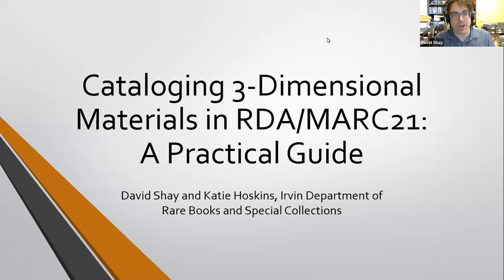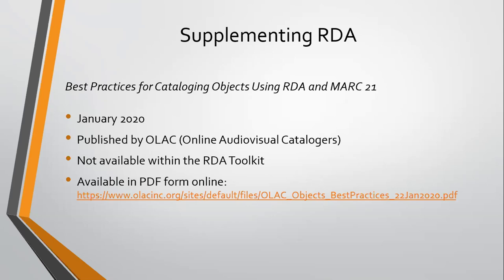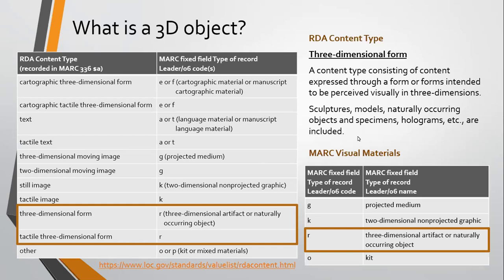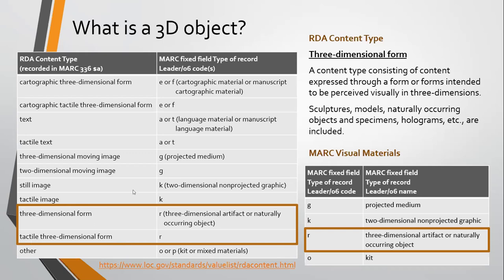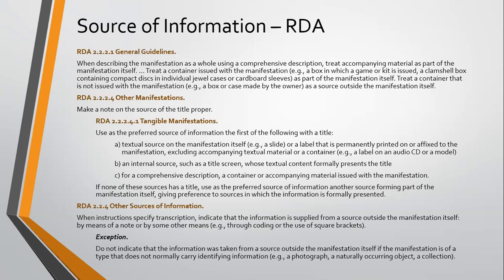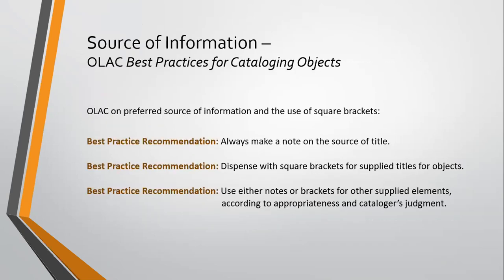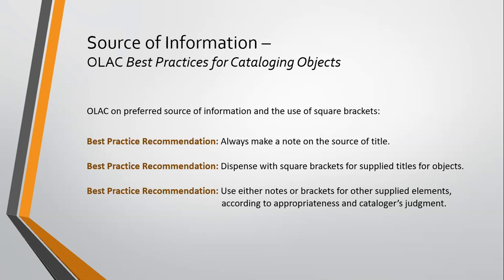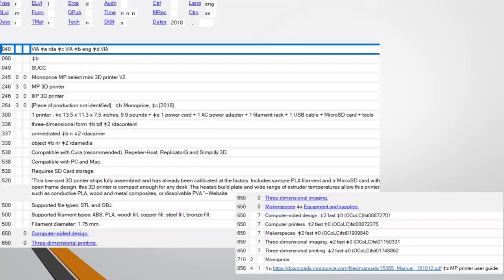RDA Refresher Part 4: Cataloging 3D Materials (CC)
Do you have questions about cataloging with RDA? Learn about rules and best practices in RDA cataloging. Attendees will experience line-by-line training demonstrating how RDA rules translate to MARC records. Questions are encouraged!

Learning Objectives:
Participants will increase their understanding of best practices in RDA cataloging.
Participants will gain practical experience in applying RDA in MARC.

Presenters:
David Shay, Rare Books Cataloger at USC Hollings Library
Katie Hoskins, Rare Books Cataloger at USC Hollings Library